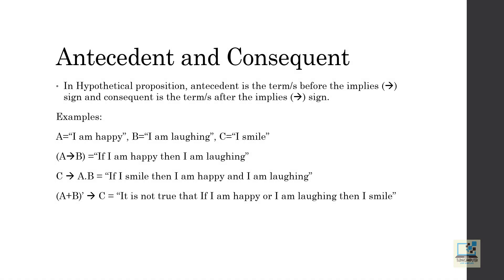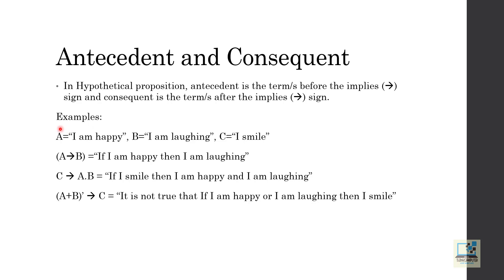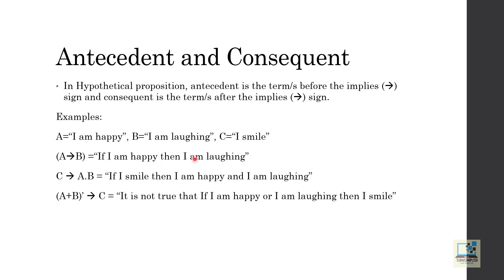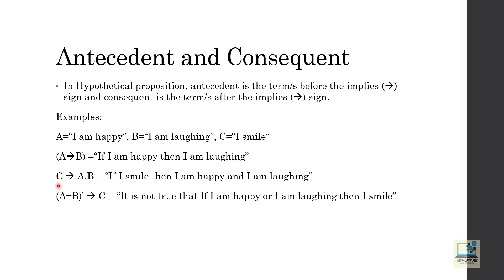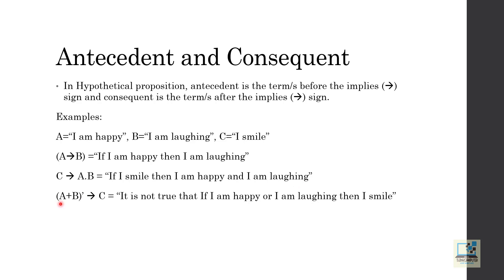Antecedent and Consequent in Propositional Logic | ThinkComputer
In this video, the concept of antecedent and consequent in hypothetical propositions has been explained in detail.